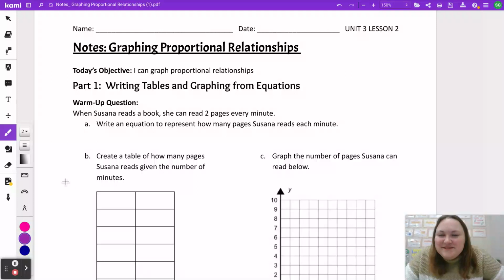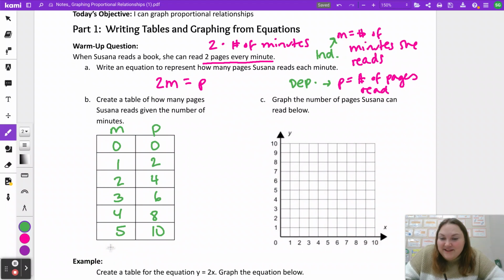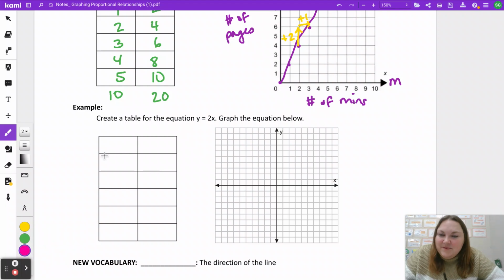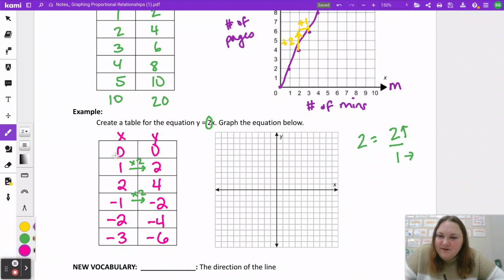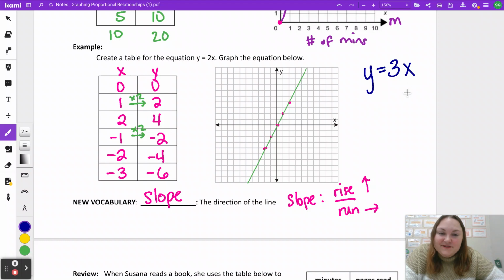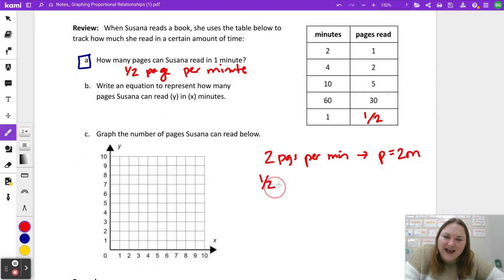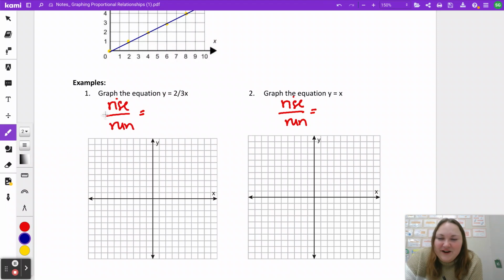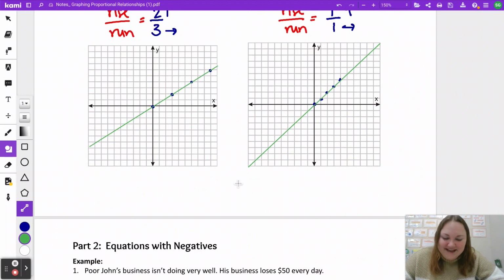Graphing Proportional Relationships (Pt. 1)